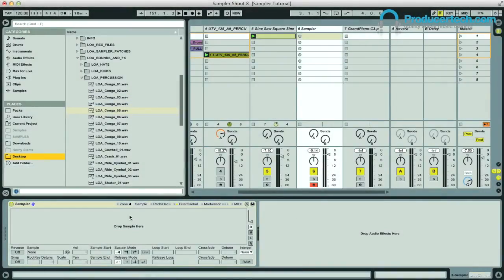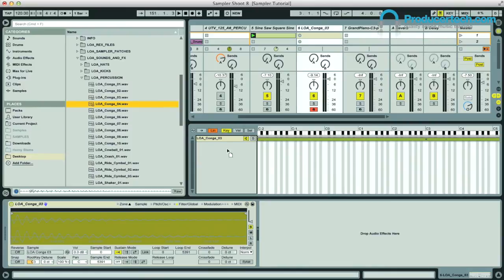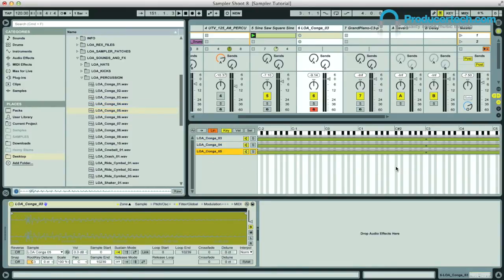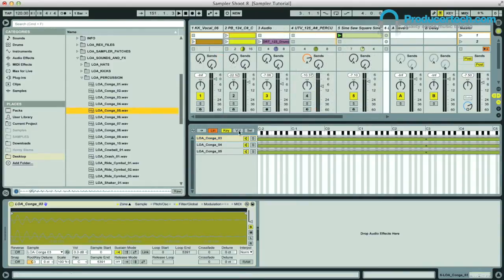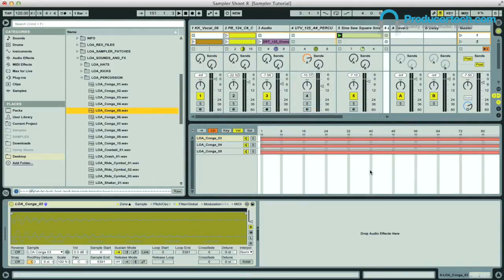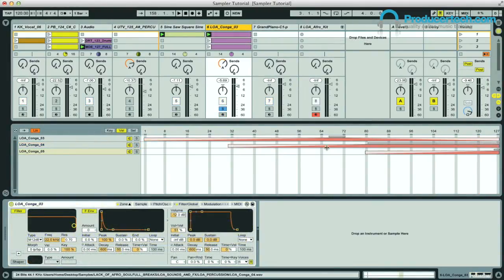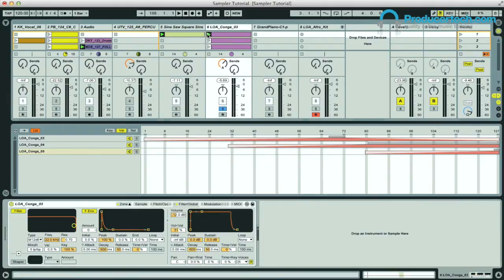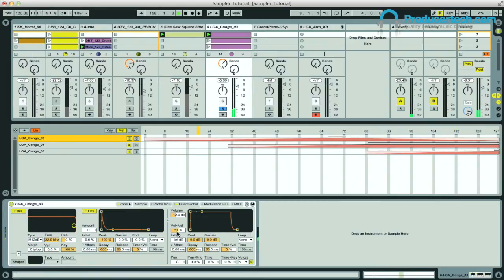Using Zones in Sampler to make Multi-Sampled Presets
Excerpt from the Complete Guide to Sampling in Live Course - Out Now!